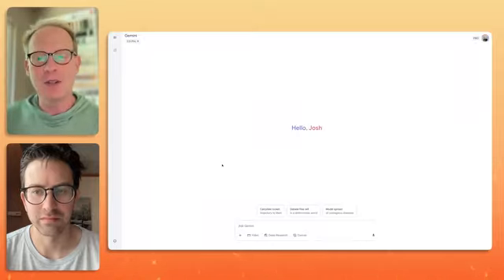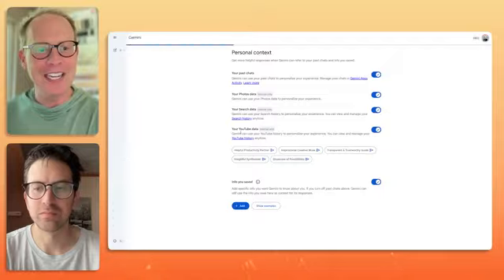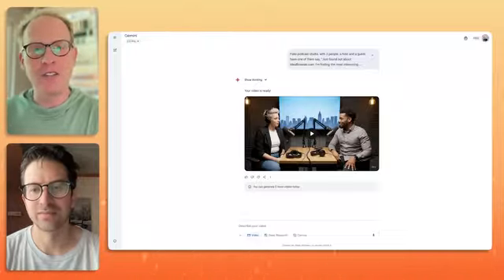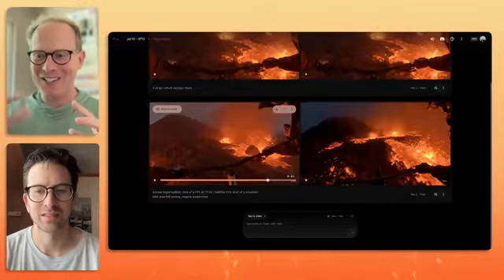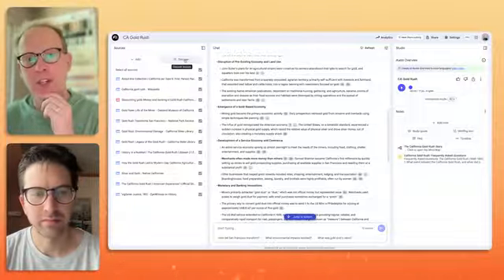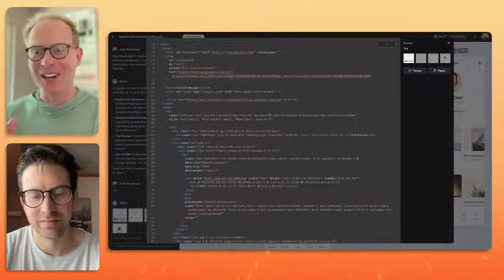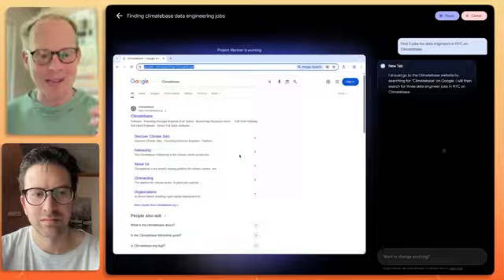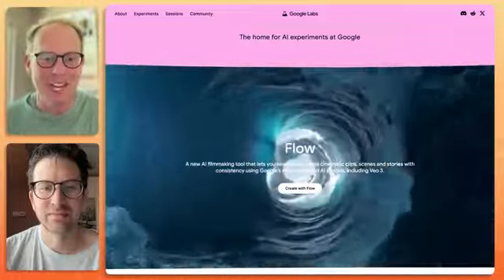Google AI’s New Money-Making Tools: Next-Level Productivity Hacks!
oin me as I chat with Josh Woodward, VP of Google Labs & Gemini, as he showcases Google's latest AI products and their capabilities. The conversation covers Gemini's advanced features including personalized context integration and video generation, Flow's AI filmmaking capabilities, Notebook LM's research and knowledge exploration tools, Stitch's UI design automation, and Project Mariner's autonomous web task execution. Throughout the demonstration, Josh highlights how these tools can empower both professionals and individuals to create high-quality content and automate tasks.

Timestamps:

00:00 - Intro
01:57 - Gemini app features and capabilities
06:53 - Video generation with Gemini
13:53 - Flow AI filmmaking tool demonstration
21:17 - Notebook LM research and knowledge exploration
26:47 - Stitch UI design tool overview
31:04 - Project Mariner autonomous web agent demo

Key Points:

• Josh Woodward demonstrates five Google AI products: Gemini, Flow, Notebook LM, Stitch, and Project Mariner
• Gemini features include scheduled actions, personalized context, and video generation capabilities
• Flow is an AI filmmaking tool that allows users to create and edit high-quality videos with simple prompts
• Project Mariner enables AI agents to perform web-based tasks autonomously with human oversight

1) Gemini Pro: Beyond Basic Prompting

The $20/month Pro version is LEVELING UP with:
• Interactive quizzes and learning tools
• Scheduled daily digests (perfect for tracking competitors!)
• Video generation with audio
• Personal context integration

Pro tip: "Link your Google data (photos, search history) for hyper-personalized responses that know YOUR preferences!"

2) Video Generation That Will Blow Your Mind

Google's VO3 model creates 8-second video clips with:
• Stunning visual quality
• Realistic physics
• AUDIO (just released!)
• 720p resolution

"This is going to help me compete at a way higher level than I've ever been able to before" - Greg

The democratization of video means small businesses can create content that once cost THOUSANDS.

3) Flow: AI Filmmaking for Everyone

Flow is Google's AI video creation studio that lets you:
• Generate multiple video options simultaneously
• Extend clips with new elements ("add a vulture flying in")
• Maintain consistent characters across scenes
• Choose between fast or high-quality rendering

The GAME-CHANGER: Flow TV gallery shows you what others are creating WITH their prompts, so you can remix and build on their ideas! 🎬

4) Notebook LM: The Research Revolution

This tool transforms how we process information:
• Upload ANY source (docs, websites, PDFs, YouTube)
• Ask questions and get cited answers
• Discover related sources automatically
• Generate mind maps to visualize connections
• Create personalized audio podcasts from your research

Perfect for entrepreneurs diving into new industries or students mastering complex topics!

5) Project Mariner: Your AI Task Force

The most EXPERIMENTAL tool shown runs on virtual machines to:
• Complete web-based tasks autonomously
• Research and compile information
• Perform data entry
• Run MULTIPLE tasks simultaneously

"You're essentially spinning up interns to do tasks for you" - Greg

It knows when to ask for help and when to proceed, creating a new human-AI collaboration model.

6)  Stitch: AI-Powered Design

Need a quick app interface? Stitch lets you:
• Describe what you want in plain language
• Generate complete UI designs instantly
• Export directly to Figma or as front-end code
• Modify themes with one click

7) The BIGGEST insight from this conversation?

Google is moving BEYOND the chat interface.

While chat is powerful, these new tools show that purpose-built interfaces with specialized controls create better experiences for specific tasks.

Startup Empire - a membership for builders who want to build cash-flowing businesses